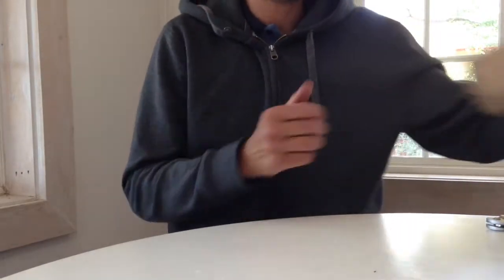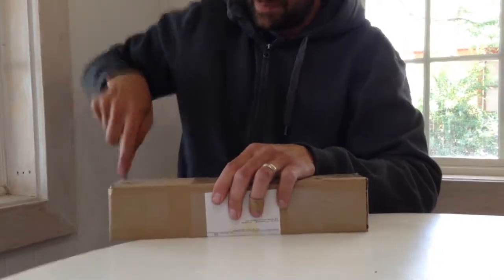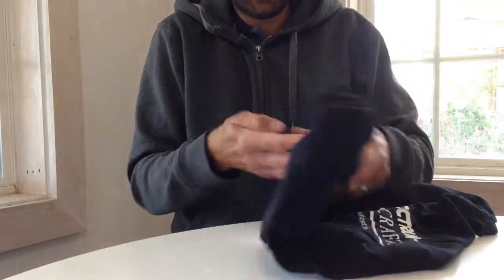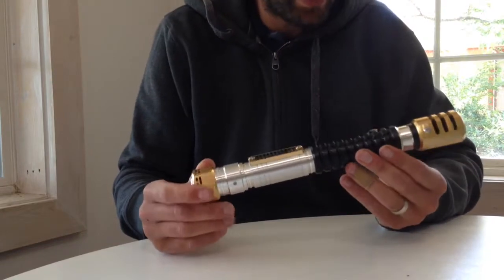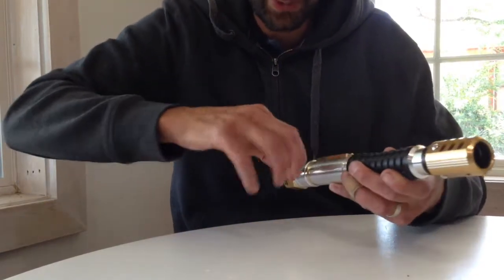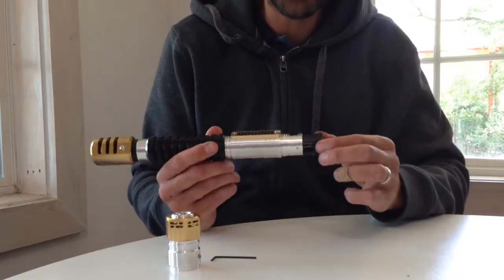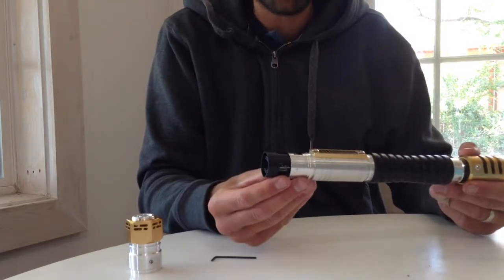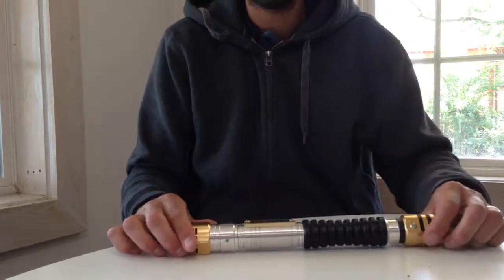Electrum Sabercrafts Remnant Unboxing.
Just received my Remnant back from warranty repair on the soundboard. Originally received this Dec 28, 2017.